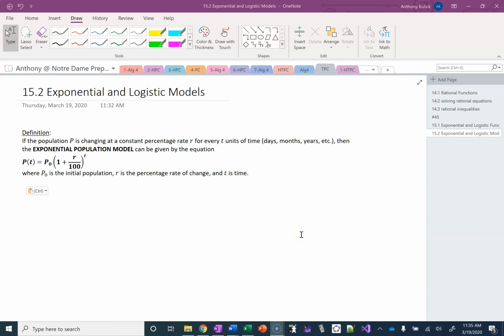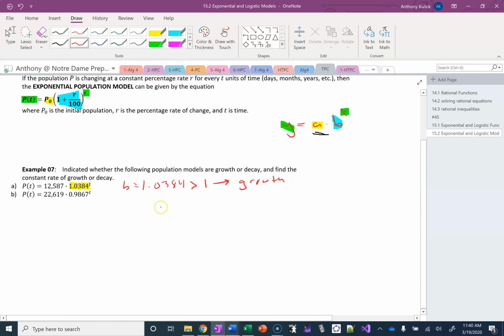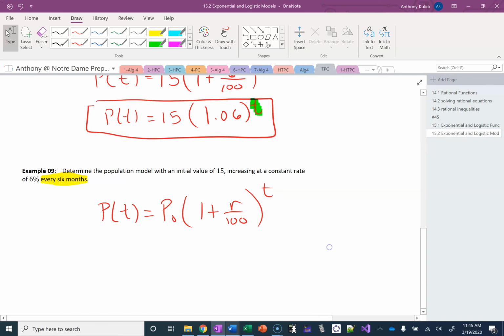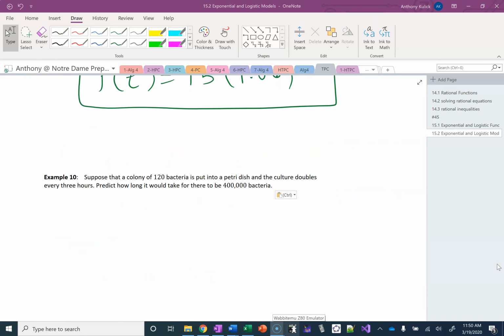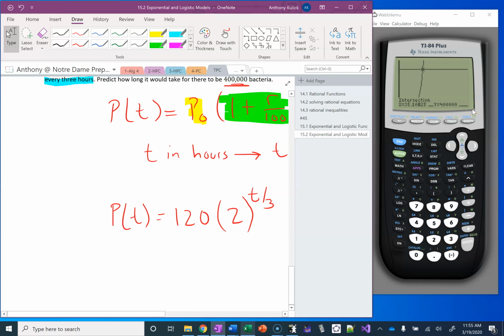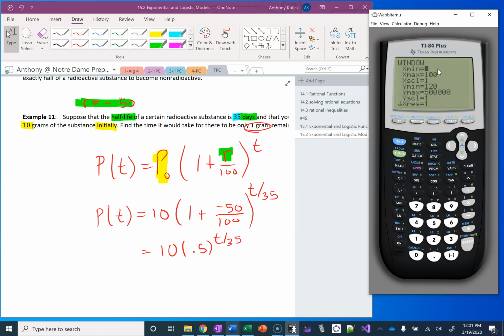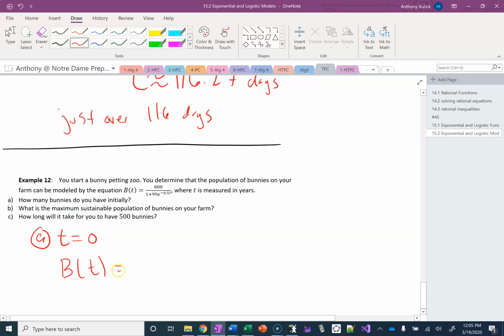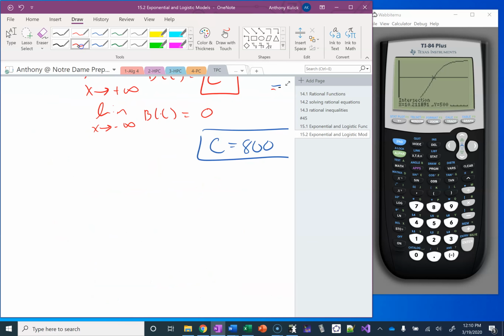ch15 lecture 2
15.2 exponential and logistic models